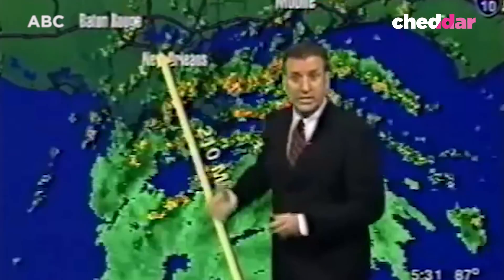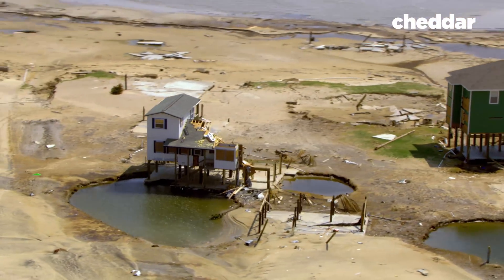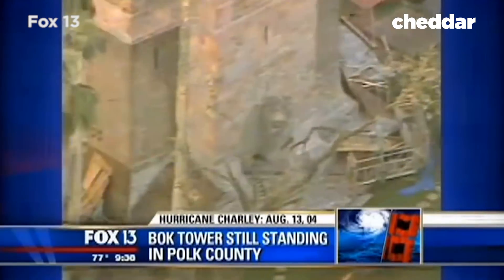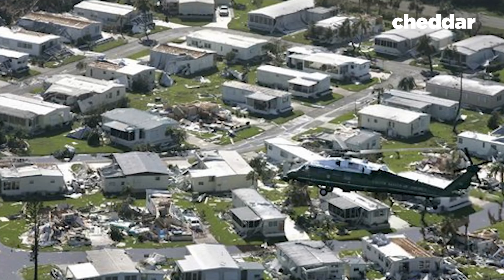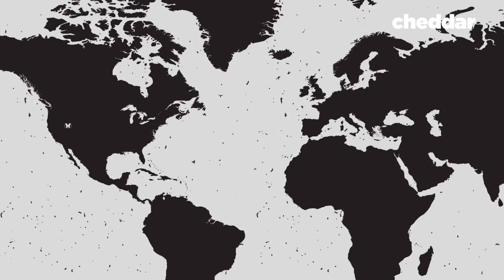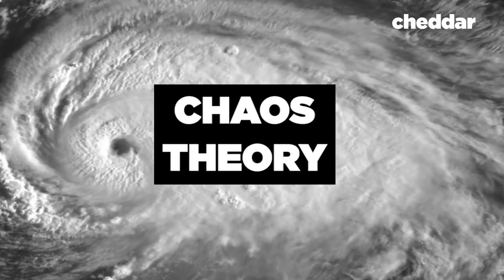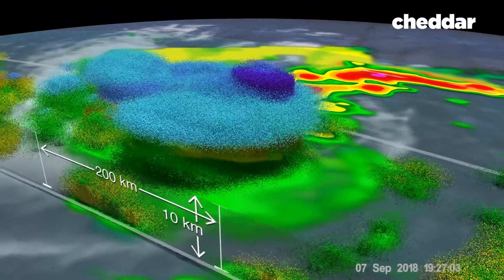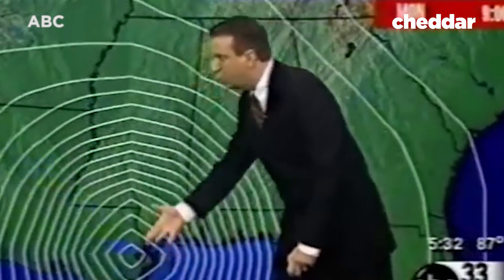Why Hurricanes Are So Hard To Predict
We often don't know what the impact of a hurricane will look like when it gets to land until it gets there. With Hurricane Michael bearing down on Florida, we take a look at why they are so hard to predict.